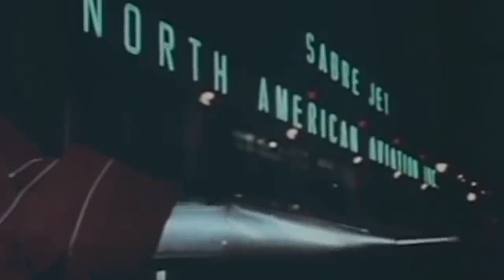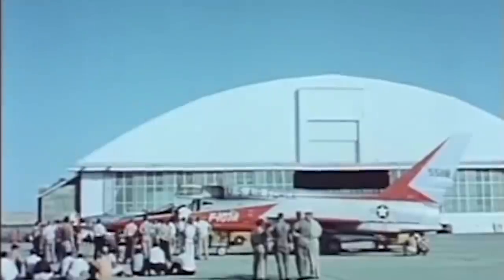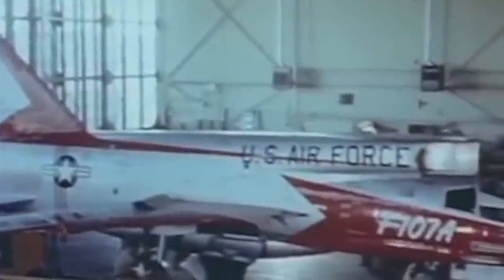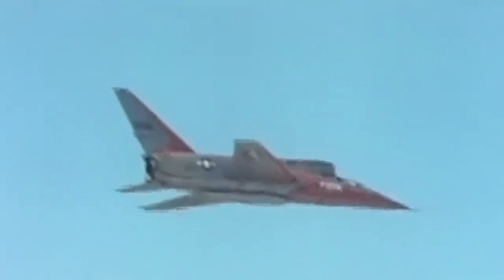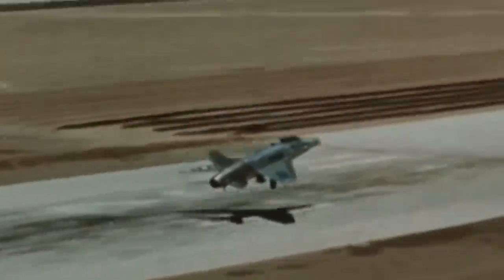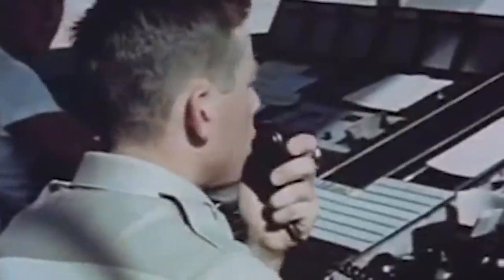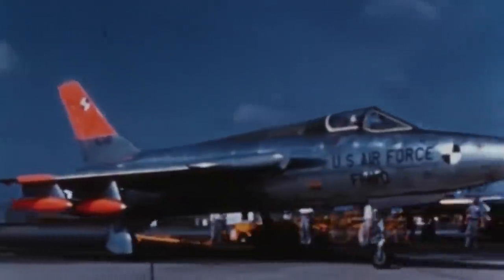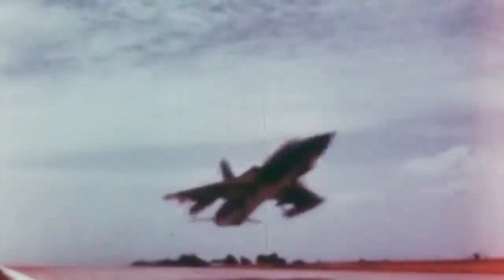The Truly Bizarre Humpback F-107A Ultra Sabre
In the early 1950s, North American Aviation used the airframe of its successful F100 Super Sabre to build a prototype for a US Air Force all-weather fighter-bomber competition.

The result was the F107A Ultra Sabre or Man-Eater, a nickname it earned due to the aircraft's unique overhead jet intake located just above the cockpit.

This configuration allowed the F107 to carry additional ordnance under its belly, including four 20-millimeter cannons and up to 4,000 pounds worth of conventional bombs or atomic payload.

The Ultra Sabre also attracted the attention of the Air Force because of its all-moving vertical fin and Mach 2 capabilities and was their first fighter capable of supersonic speed in level flight.

Still, it never went into production, resulting in one of the greatest military debacles of all time.